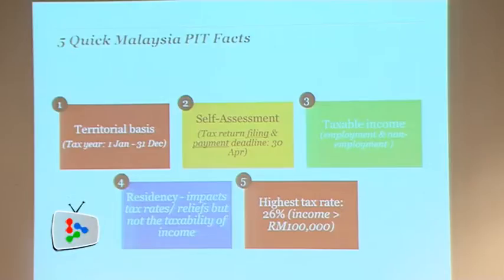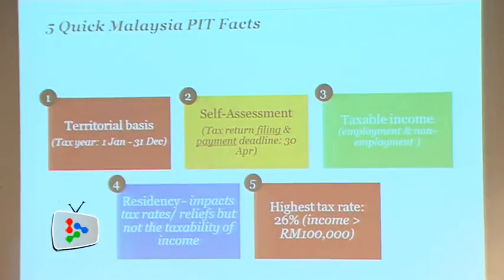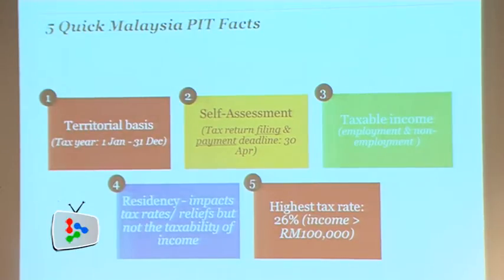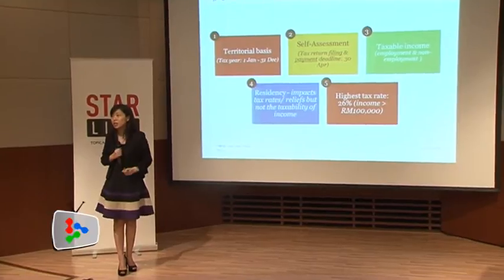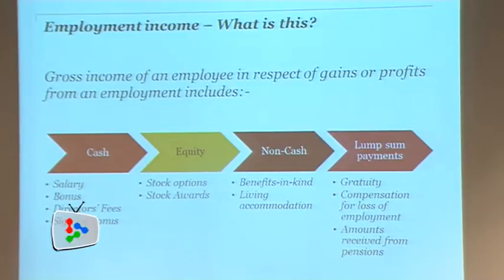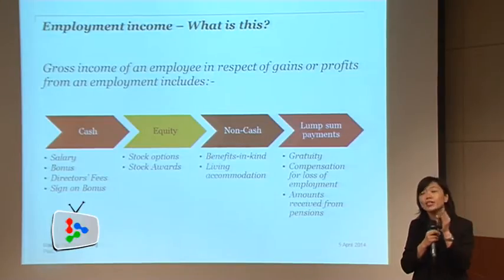StarLIVE - Making Tax Less Taxing Part 2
During this tax filing season, two experts from PwC International Assignment Services Sdn Bhd share simple and practical tips for making the most out of one's personal income tax returns.